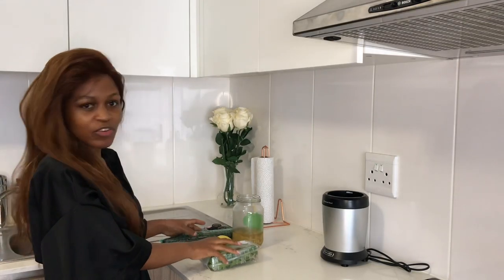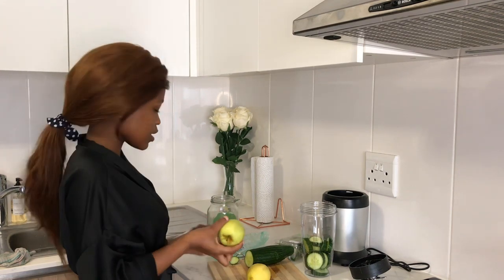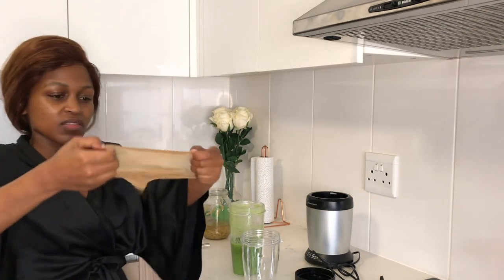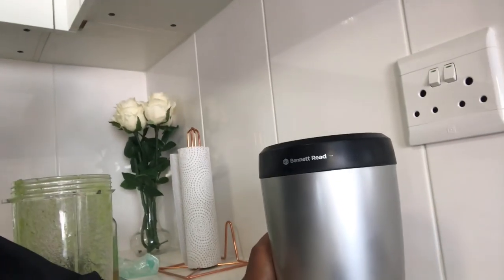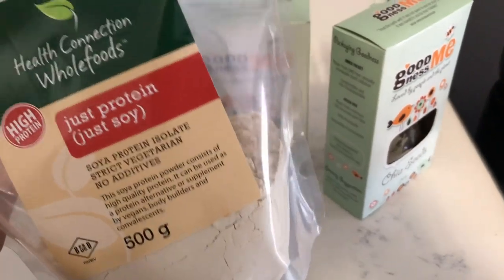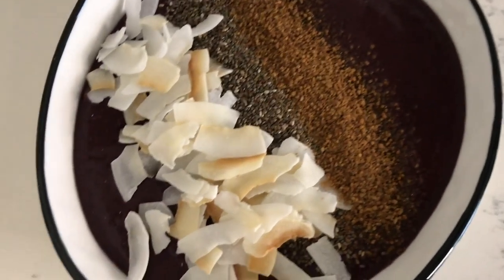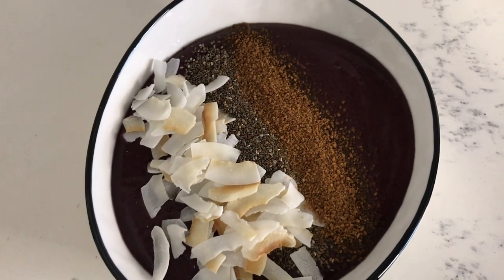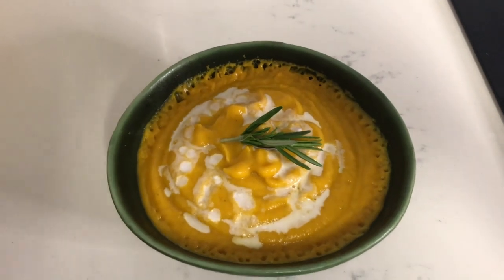How I make my green juice using a WIG CAP? 🥒+ staying healthy during quarantine | VLOG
Hey guys! Welcome back to another video. I hope you enjoy it and thank you so much for all the support and the positive feedback on my past videos.

Category
Entertainment
Category
Entertainment
Category
Entertainment
Category
Entertainment
Category
Entertainment
Category
Entertainment